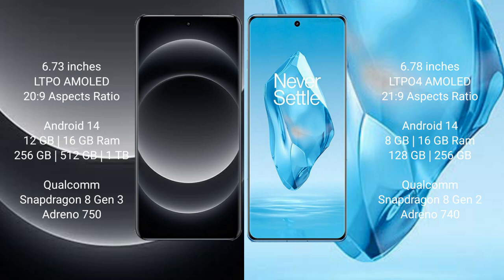Xiaomi 14 Ultra vs OnePlus 12R Review